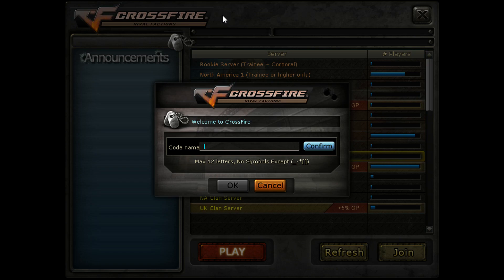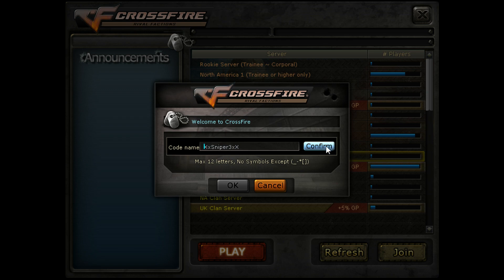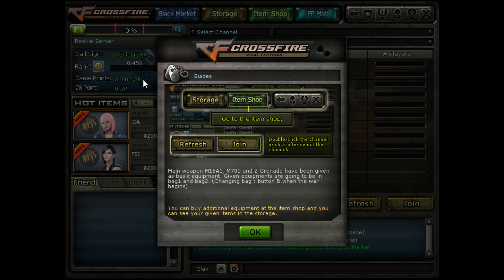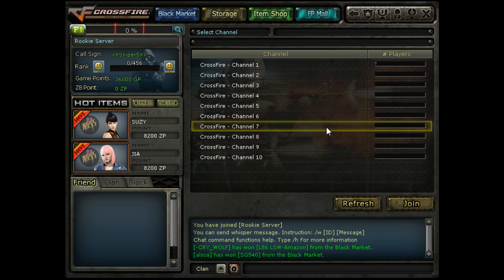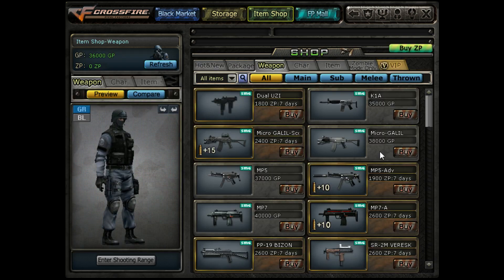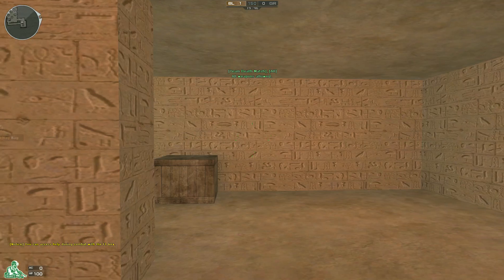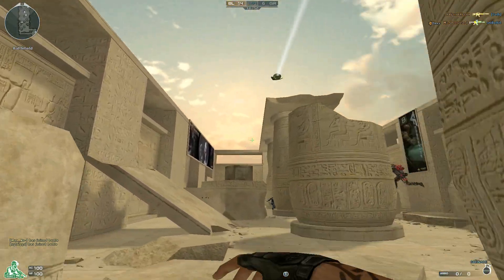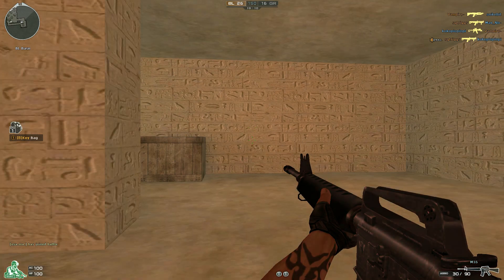Starting to play CrossFire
[GM]Juicebox is introducing CrossFire and showing you how to start playing it.

Cross Fire is a free-to-play online military shooter for Windows PC.